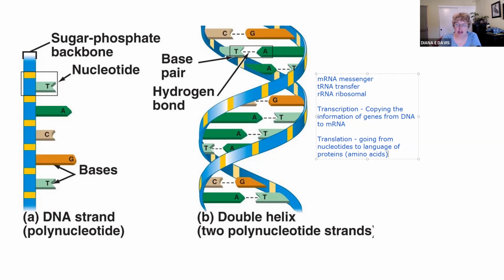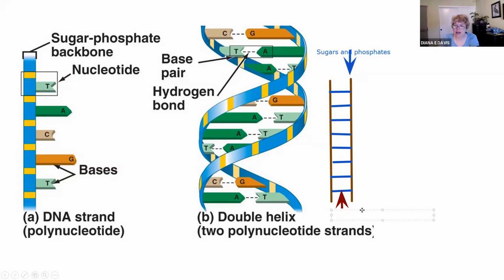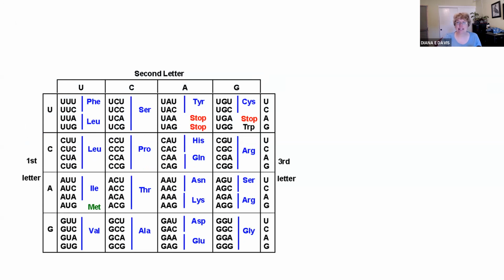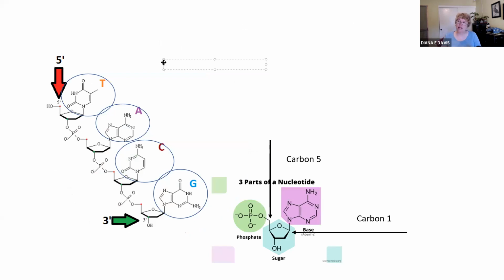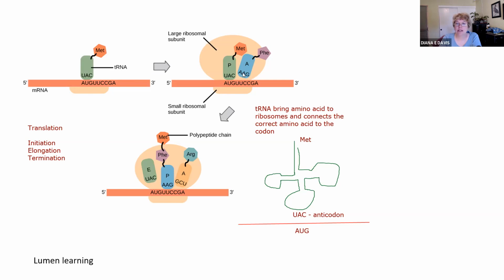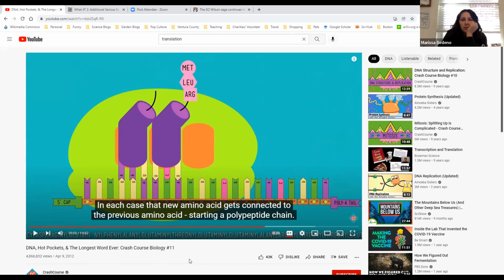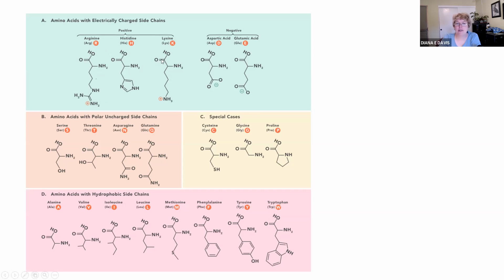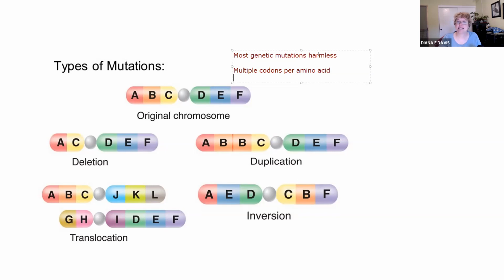Wed Physo Feb 2